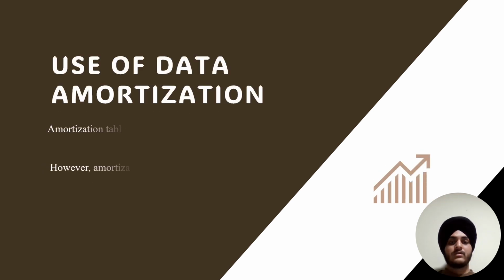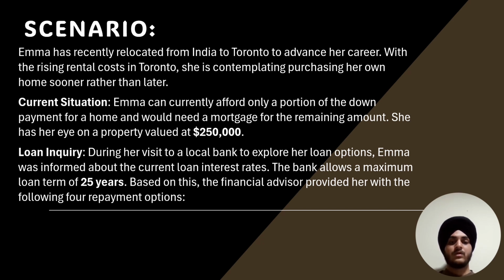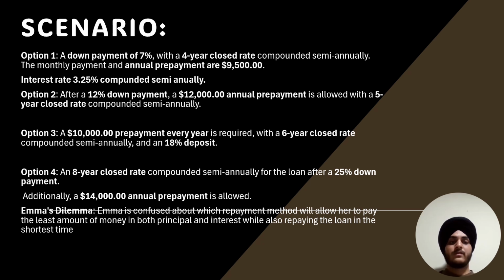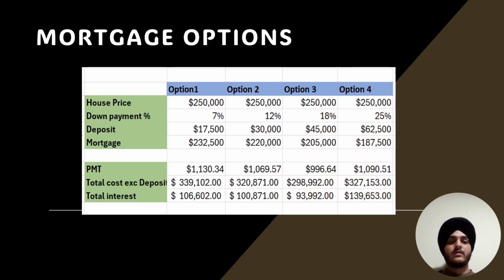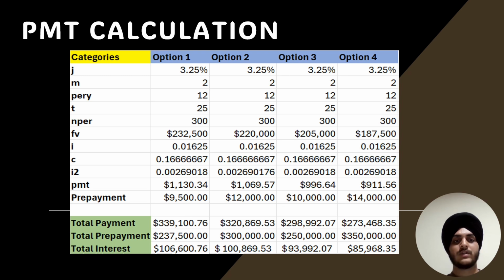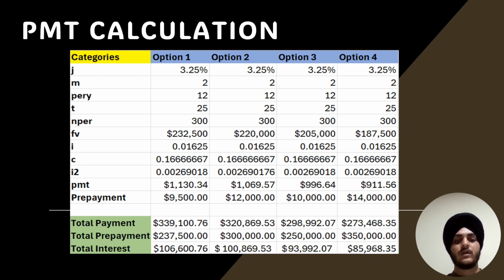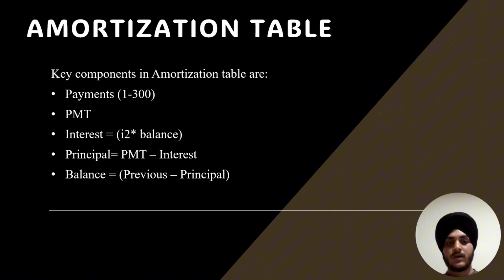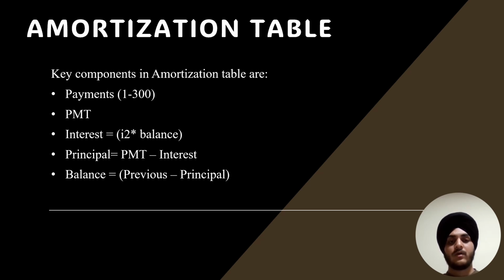Amortization and Data Visualization Project BMAT(Akshpreet Singh)